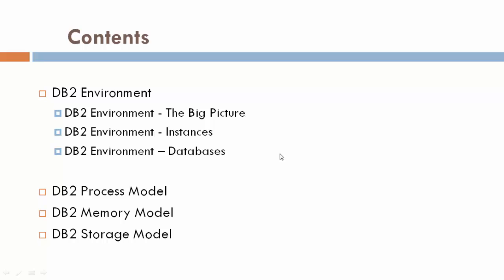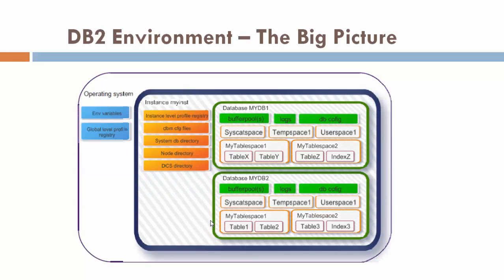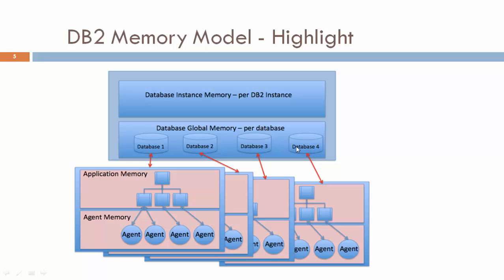S3L1 DB2 Architecture - Section Overview